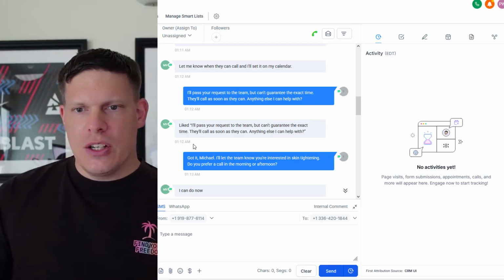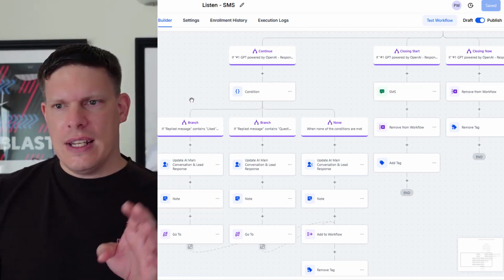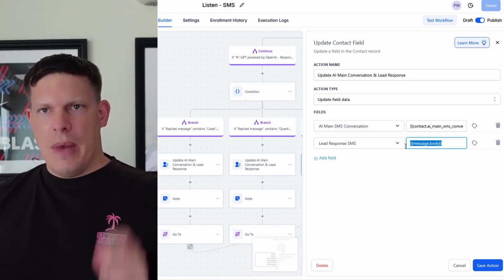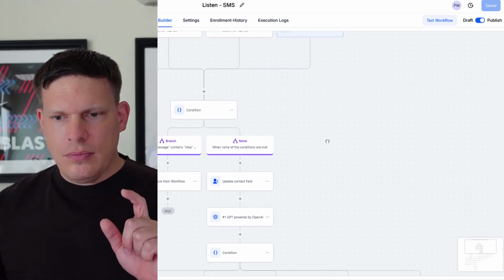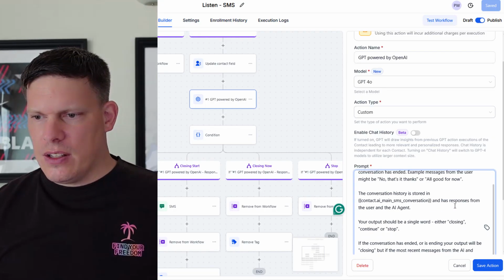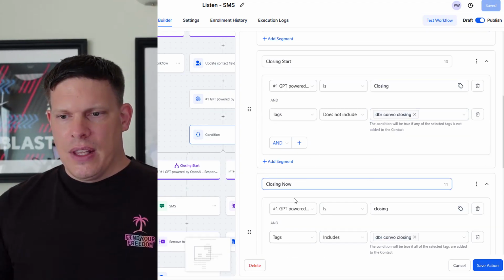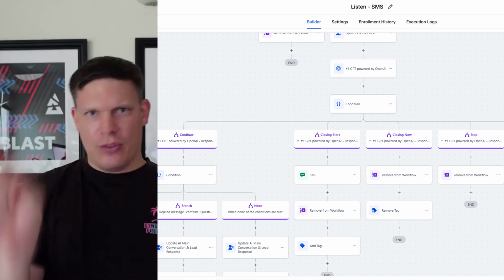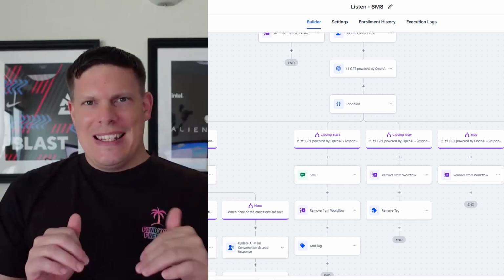This One Workflow Trick Stops AI Repetition Forever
🔥 Get tips and tricks for building your AI Automation Agency in my free Skool group

Having issues with your AI Agents in GHL repeating themselves?

This video shares two workflow tips to resolve looping issues and improve conversation flow within your AI automations.

Learn how to refine your GoHighLevel workflow and enhance your SMS marketing campaigns using ChatGPT.